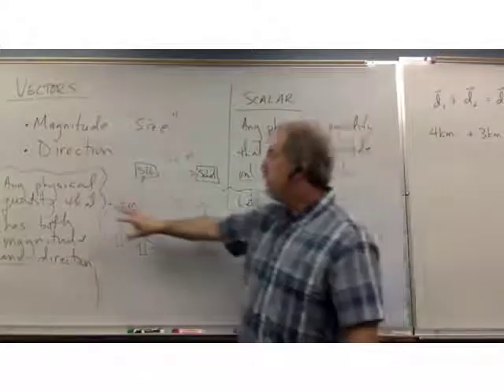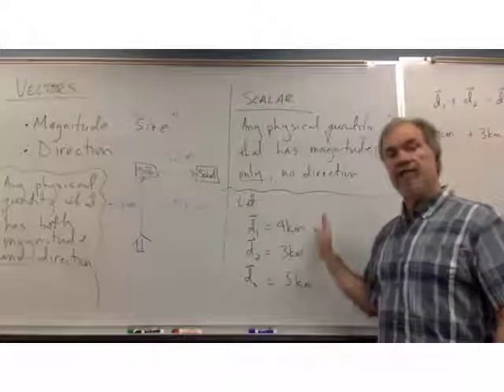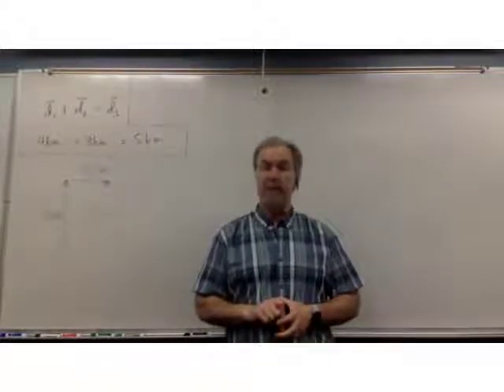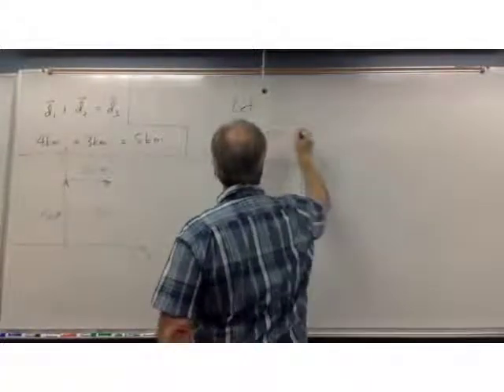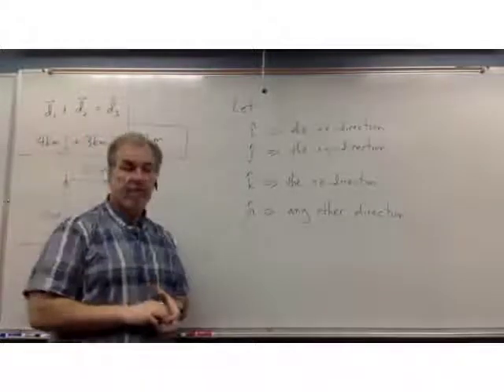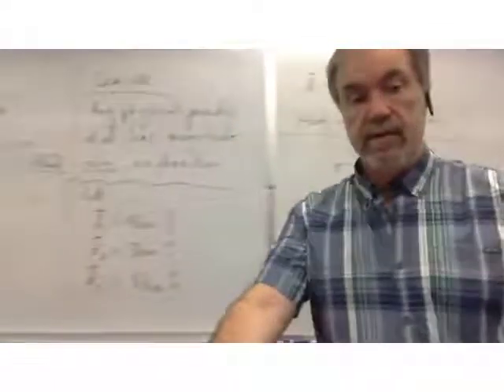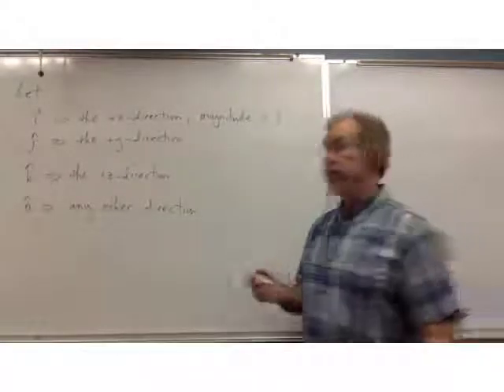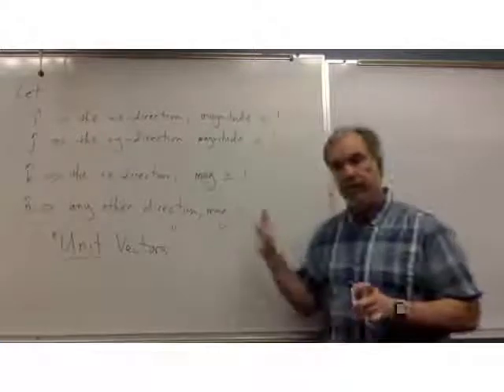vectors part 2